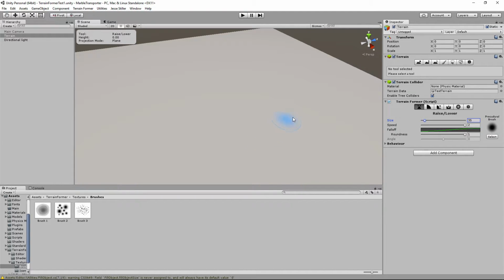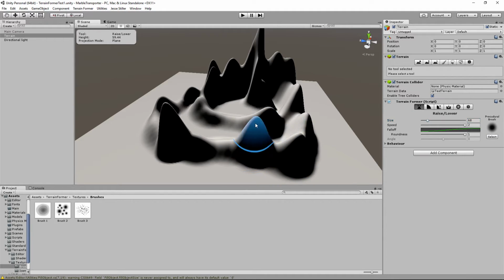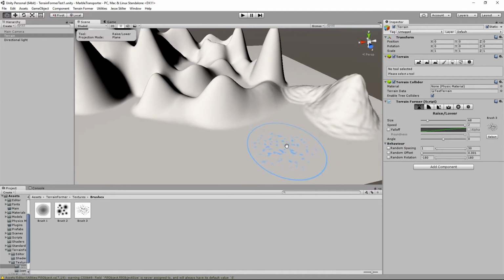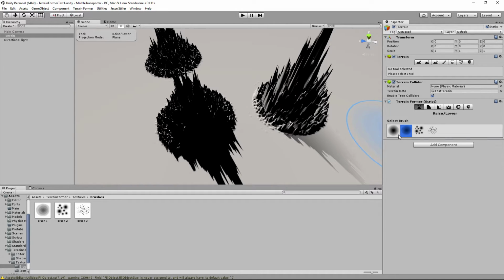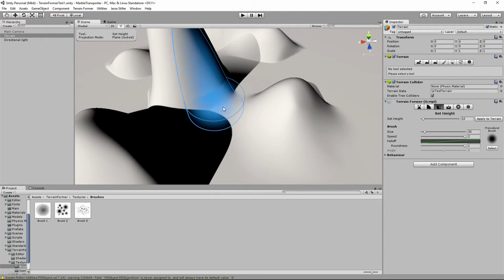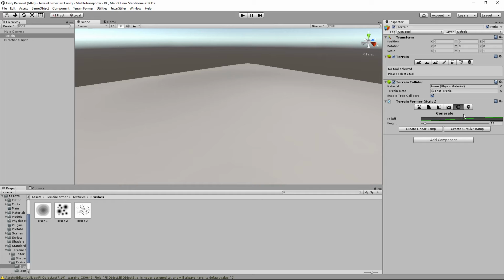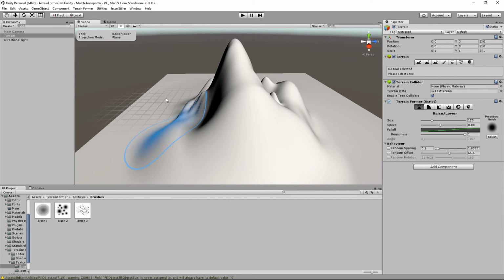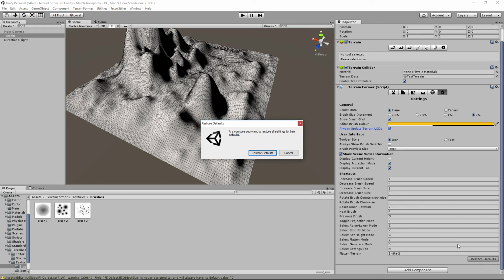Terrain Former v1.4 - Overview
An overview of the upcoming version 1.4 of Terrain Former.